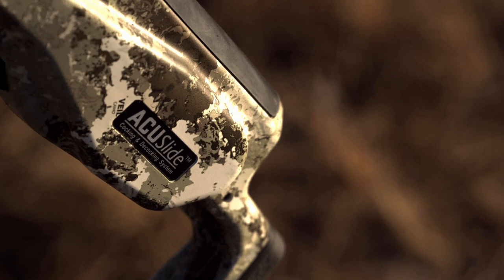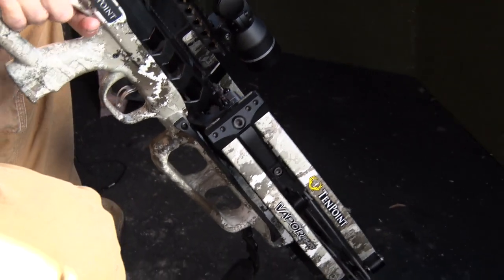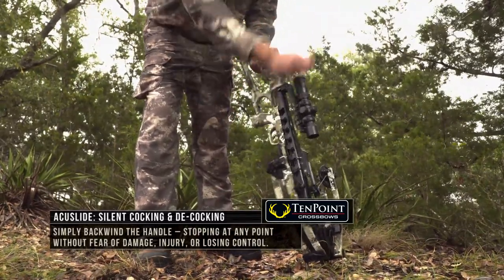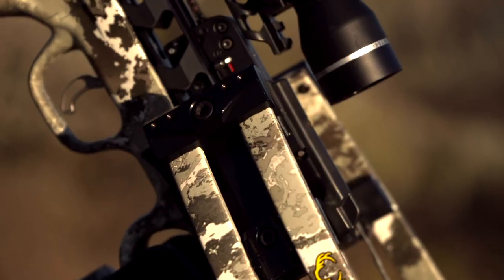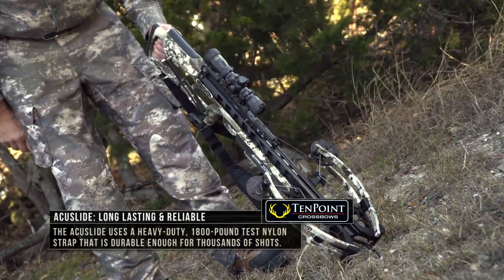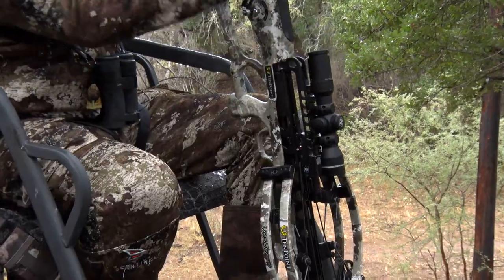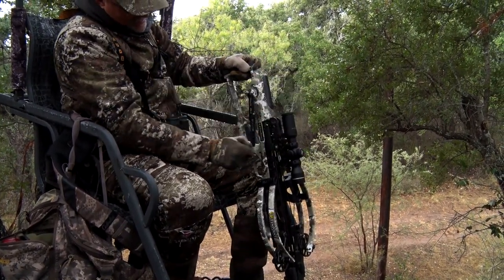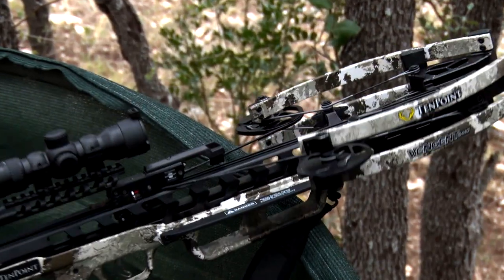ACUslide De-cocking and Cocking Technology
The great thing about the ACUSlide is, is the safe de-cocking. When you are de-cocking that crossbow, you can stop at any point. It uses a crank and you can stop that crank at any point in the de-cocking process. It doesn't spin wildly out of control, so you're not gonna damage your crossbow, you're not gonna potentially injure yourself.

It's also silent. So as you're cocking the crossbow and de-cocking the crossbow, it's completely silent, so there's no game spooking noise potentially occurring with that system.